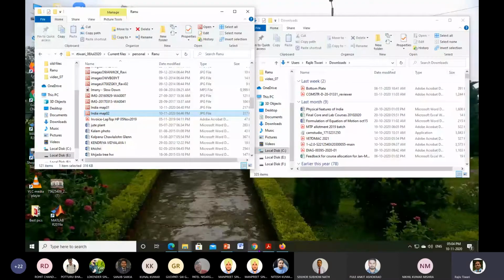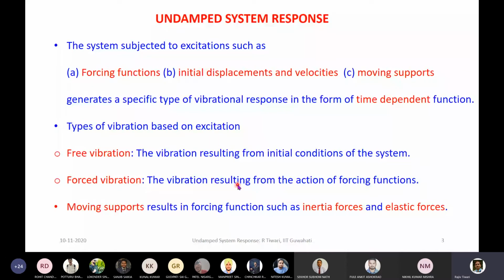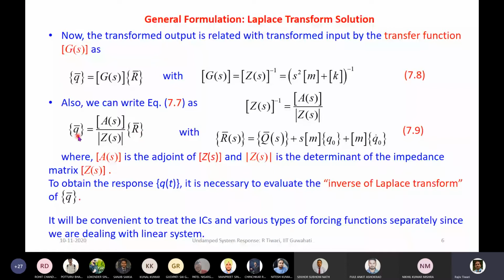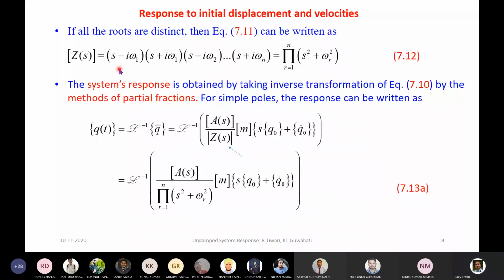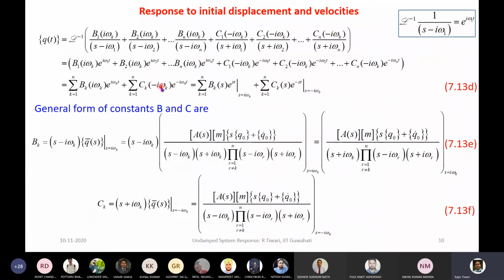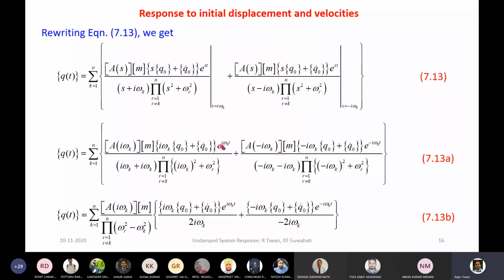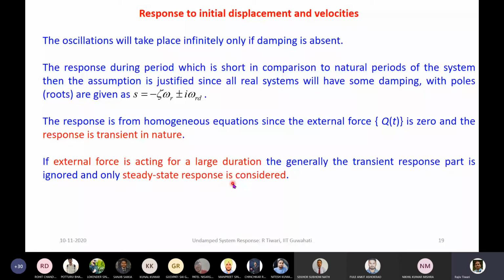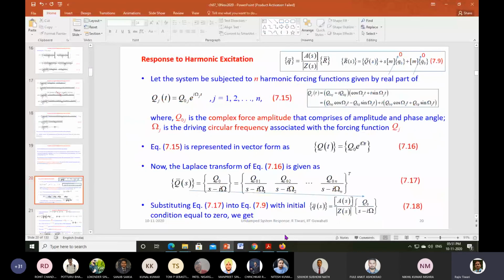Lec 30 UNDAMPED SYSTEM RESPONSE Part 1 | Mechanical Vibration | ME531 | IIT Guwahati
TOPICS:
Previous Class Revision: (0:13)
New Chapter Introduction: (01:50)
Undamped System Response: (6:12)
General Formulation (Laplace Transform Solution): (12:48)
Response to Initial Displacement and Velocities: (20:58)
Response to Harmonic Excitation: (45:52)